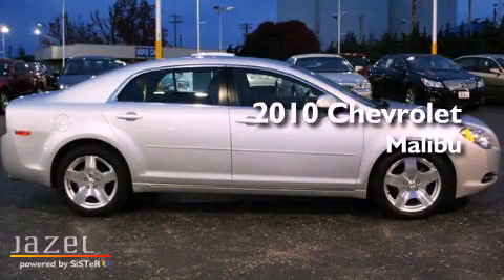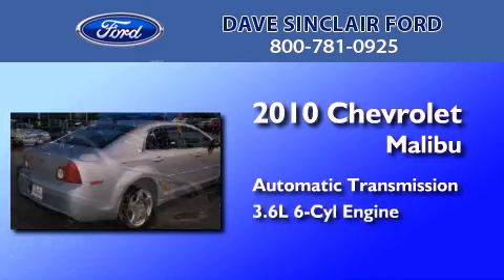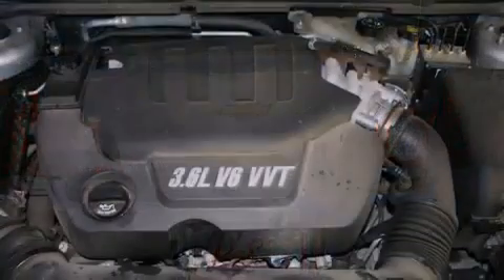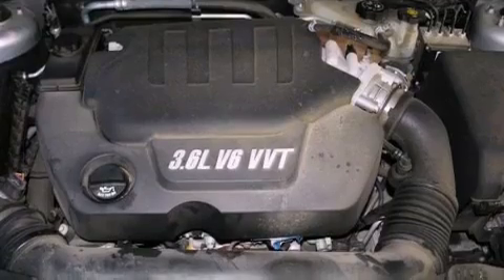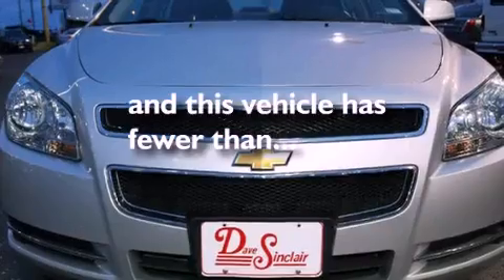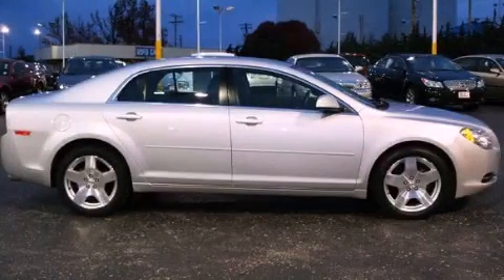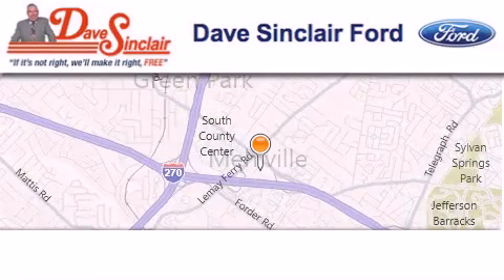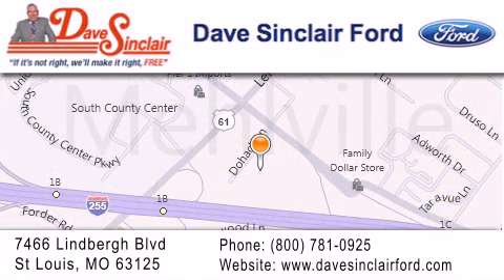2010 Chevrolet Malibu St. Louis MO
Year : 2010
 Make : Chevrolet
 Model : Malibu
 Engine : 3.6L V6
 Trans . : automatic
 Exterior : Silver Ice Metallic - (Silver)
 Miles : 52,720
 Interior : Ebony Leather
 Stock : P12148501

 7466 Dave Sinclair Memorial Highway

 Pre-Owned 2010 Chevrolet Malibu St. Louis MO